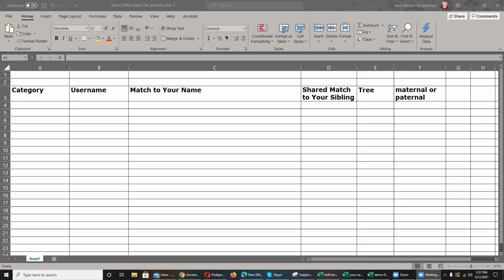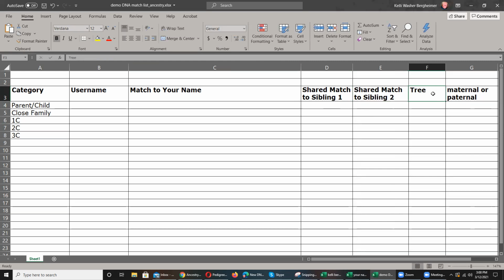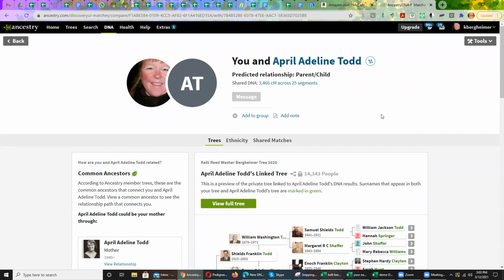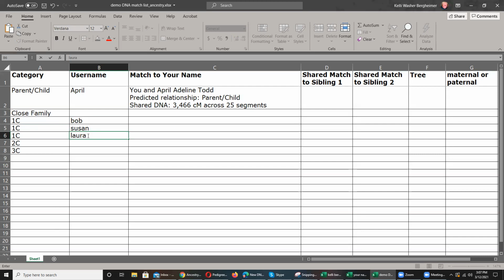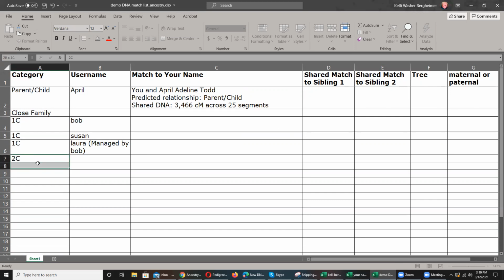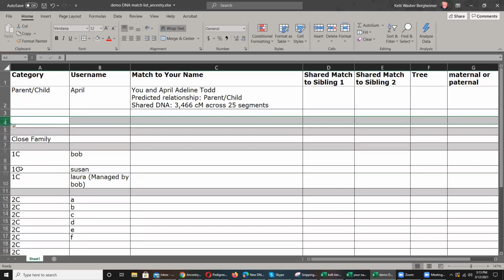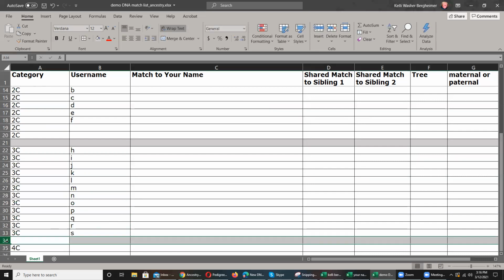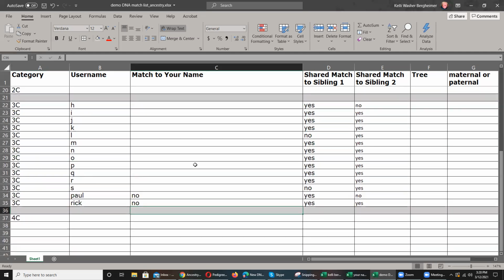Getting Started with Inferred Matching with Ancestry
Learn to take your Ancestry matches to build a spreadsheet. Then layer in the matches of your full siblings as your inferred matches.